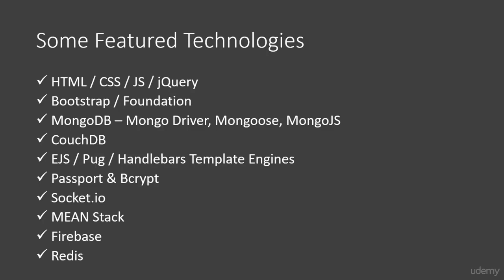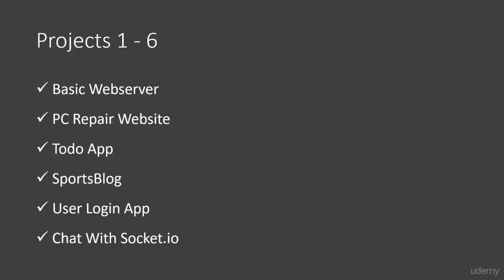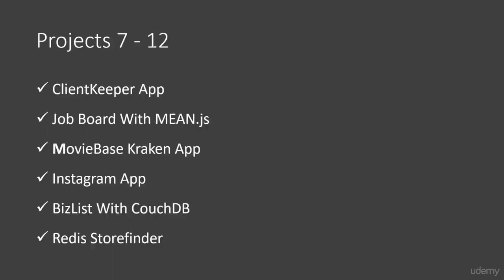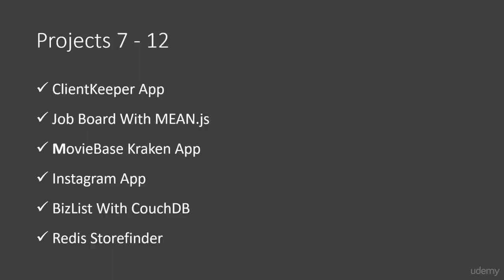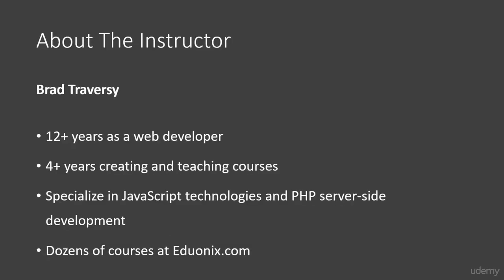Projects in ExpressJS - Learn ExpressJs building 10 projects : Intro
Projects in ExpressJS - Learn ExpressJs building 10 projects
A Complete Course to Learn Professional Web Development using ExpressJS